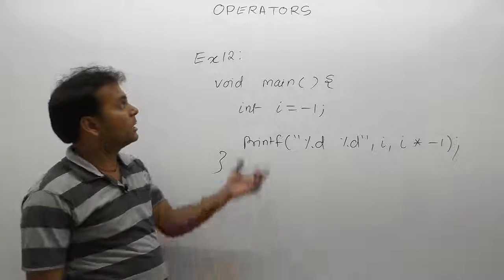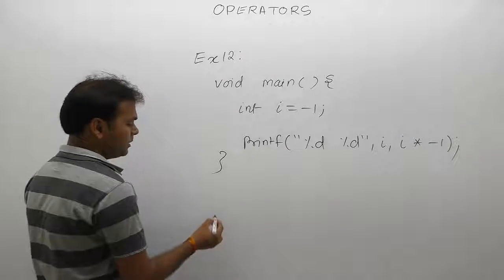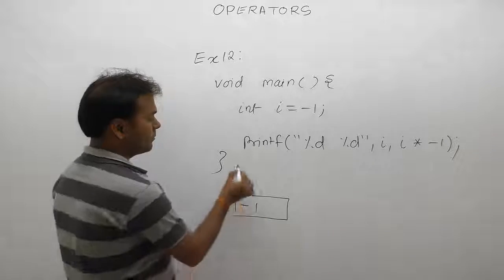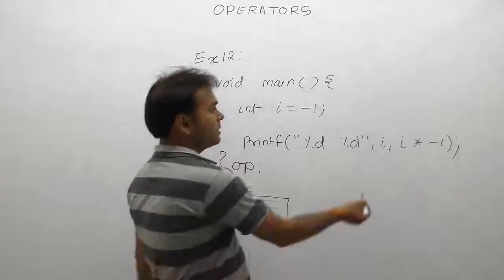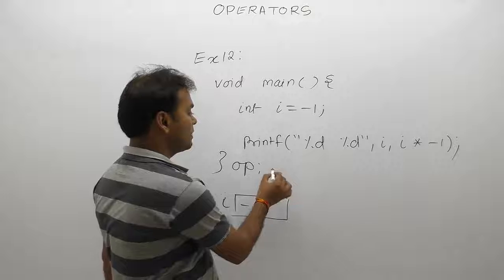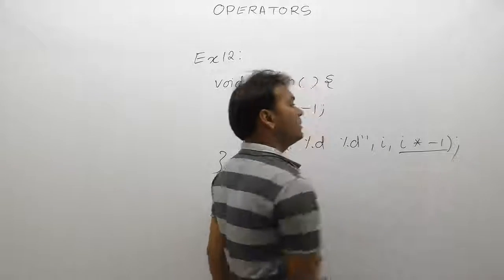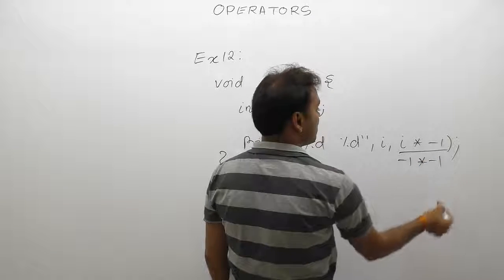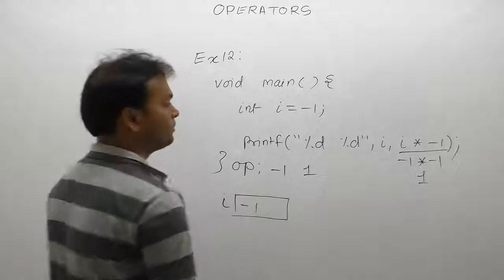Examples of Arithmetic Operator in c-Part106 | C Language by Java Professional